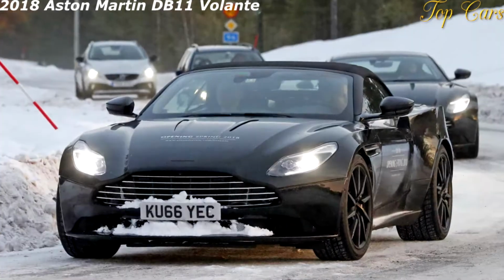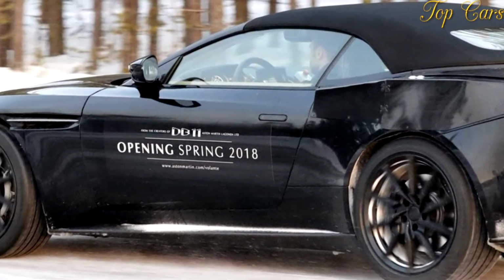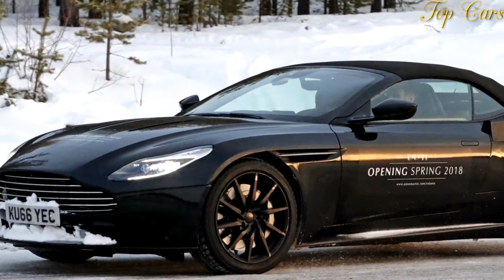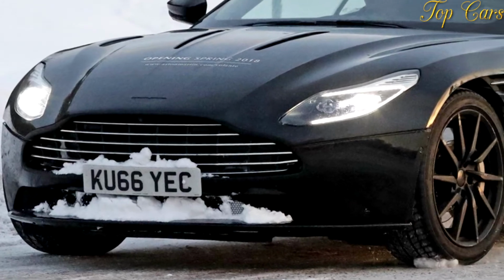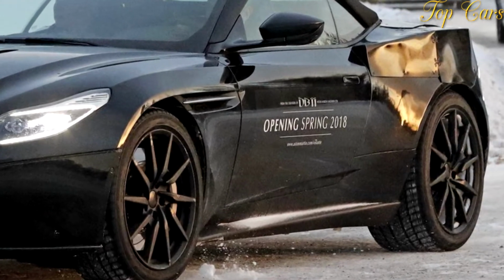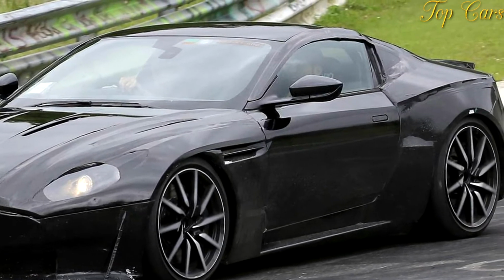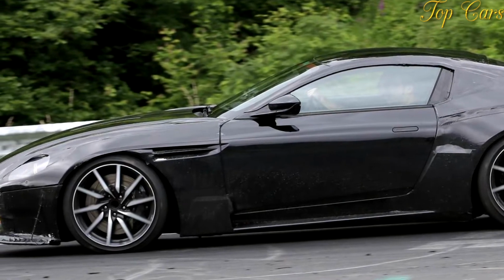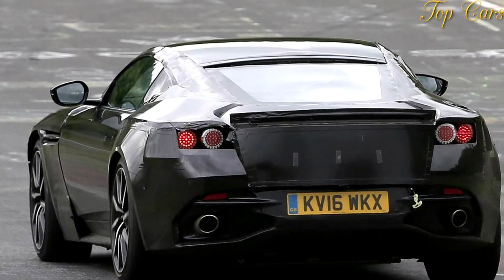2018 Aston Martin DB11 Volante And 2018 Aston Martin Vantage (1080q)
2018 Aston Martin DB11 Volante Best
2018 Aston Martin Vantage Amazing

1)Based on the DB10 James Bond Movie car, the DB11 has been a very anticipated model. It just went into production back in September of 2016, with first deliveries to U.K. customers happening in October. The DB11 is a big deal for Aston Martin. It’s the first all-new, mass-produced model from Aston in more than 10 years, it’s built upon a new, lighter architecture with some Mercedes-AMG DNA, comes with a powerful and all-new 5.2-liter V-12 engine, and surely is the beginning of a new era for one of our favorite brands. And, it’s a powerful era as well. The DB11 and DB11 Volante come with 600 horsepower and 516 pound-feet of torque on tap and can hit as high as 200 mph! And, it does that while looking absolutely beautiful at the same time.

With the Volante name (which is Aston Martin’s way of saying convertible) being widely used over the last 50 years on models like the V8 Vantage Volante, DB9 Volante, and DBS Volante, to name a few, we knew early on the DB11 would most definitely get its own Volante model. We made a rendering depicting what it might look like early on, and have since seen a few teaser photos from Aston of the prototype sporting a decal that says “Opening Spring 2018.” Now, that prototype has been caught during testing in the burly cold of Sweden, which in conjunction with that weird door decal, tells us that the DB11 Volante is right on schedule to make its debut in just a few months.

With that said, let’s take a look at these new shots, compare it to our rendering a bit, and talk about what we can expect now that we’ve seen the prototype in action.

2)nitially launched with a 4.3-liter V-8, the current Vantage was updated to a 4.7-liter unit and, starting in 2009, it also received a 5.9-liter V-12. The nameplate spawned many iterations, including roadsters and various racing versions ranging from the V-8-powered N24 to the V-12-powered GT3. It remains to be seen whether the second-gen car will get as many versions but, until we find out more, let’s have a closer look at what we already know about the upcoming coupe.